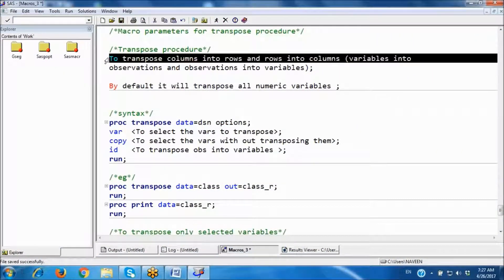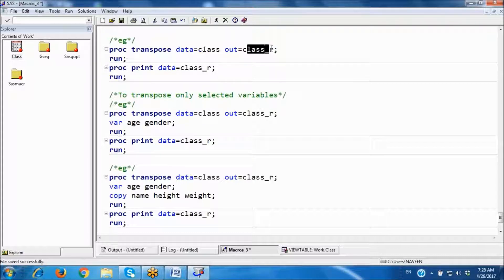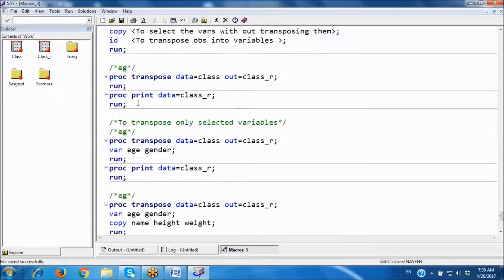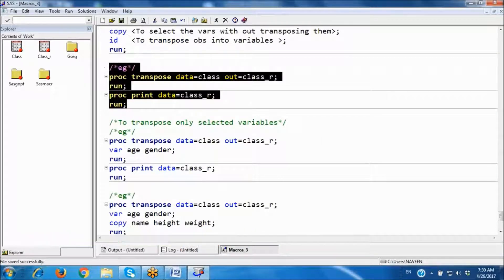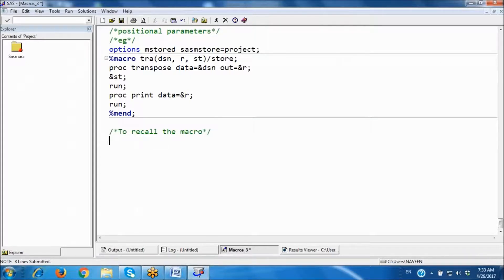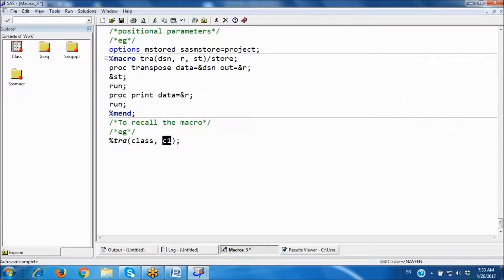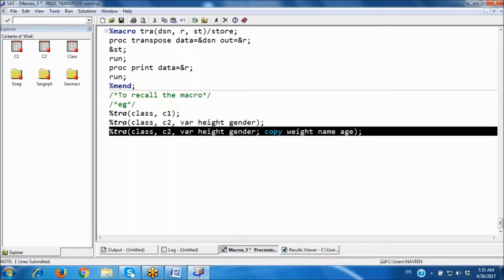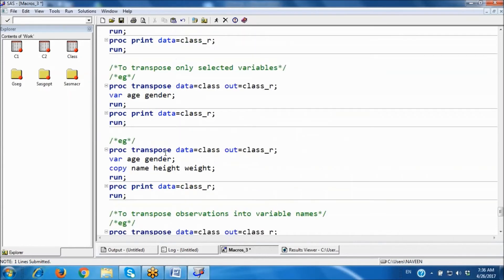TO CREATE MACRO PARAMETERS FOR TRANSPOSE PROCEDURE: /+91 99639 57366